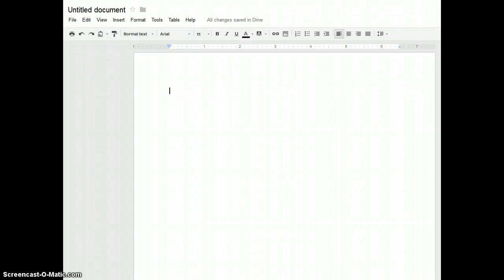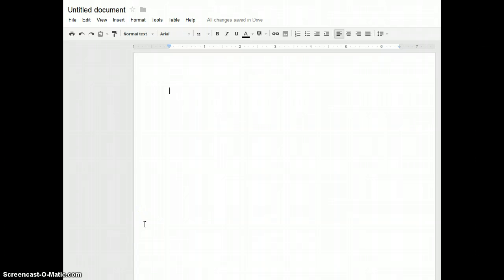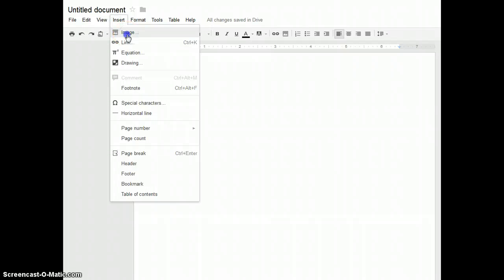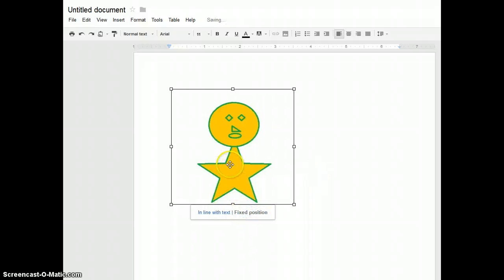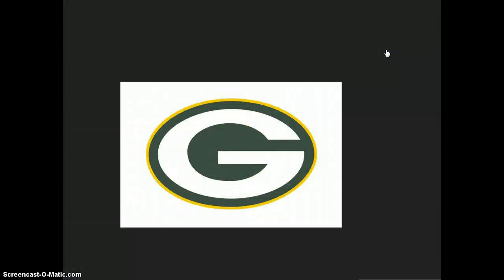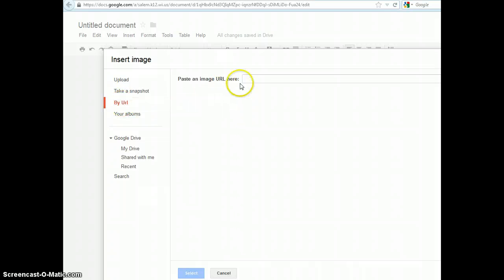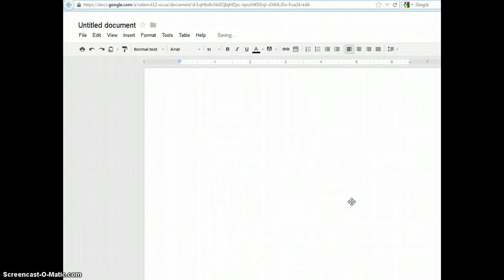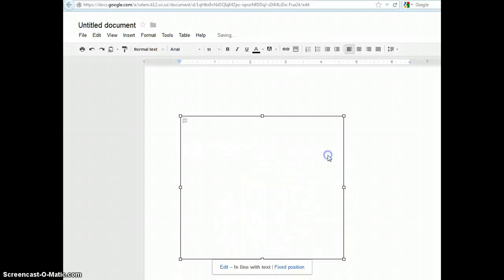Google Drive - Options for Including Images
This video describes ways in which to insert images into Google's applications.